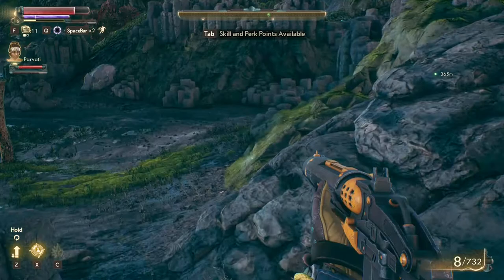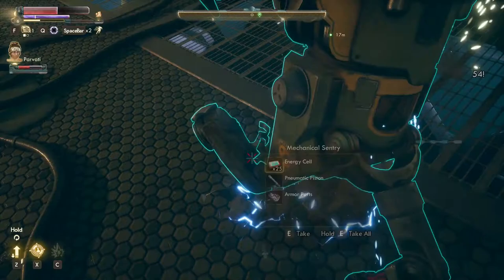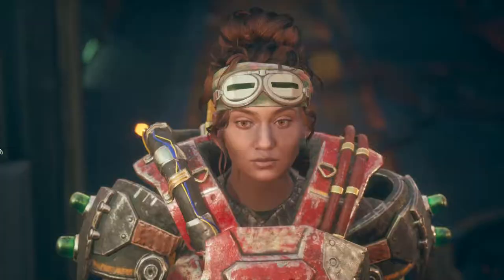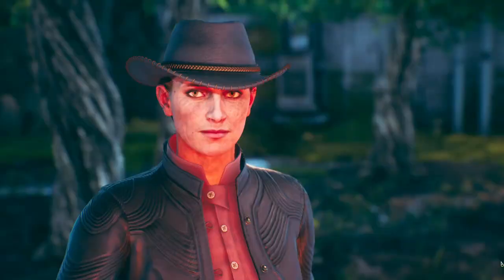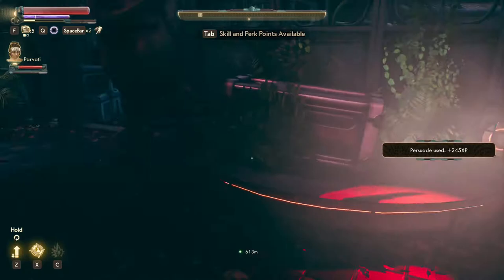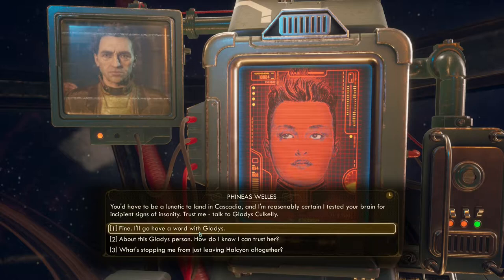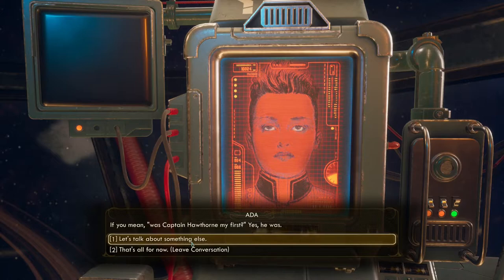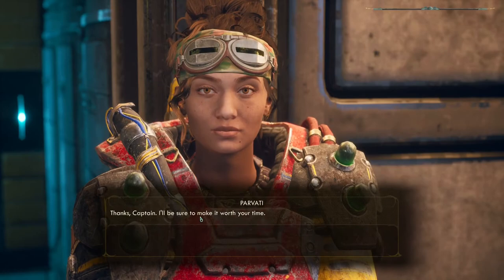The Outer worlds Part 3 - Blast off!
Outer Worlds DLC

My set up:
Logitech Keyboard
Logitech Mouse